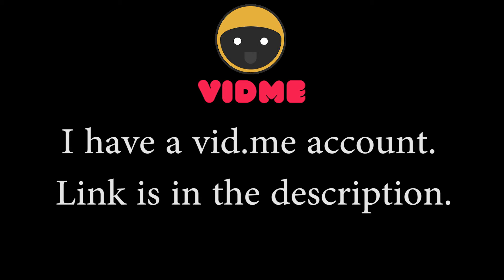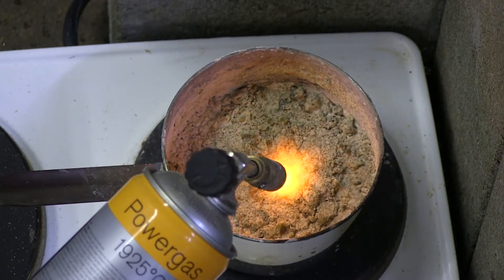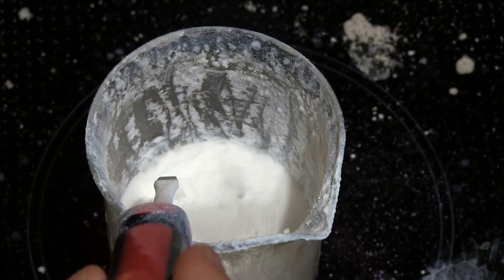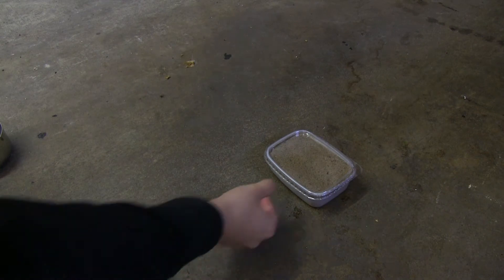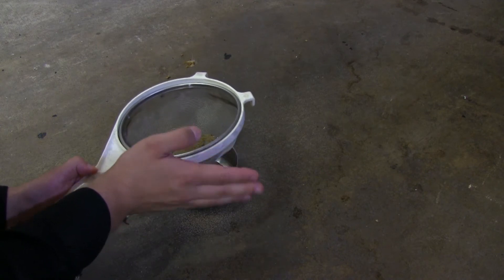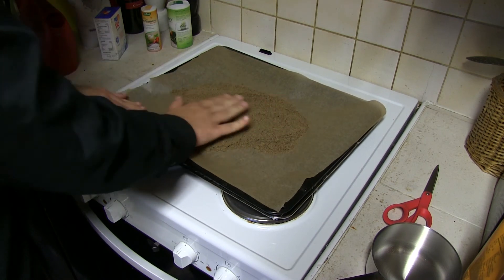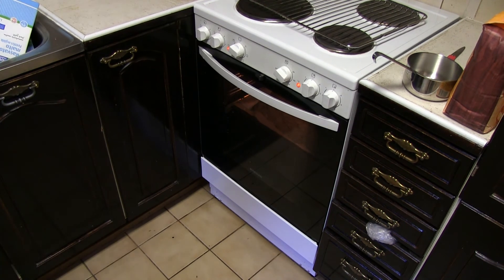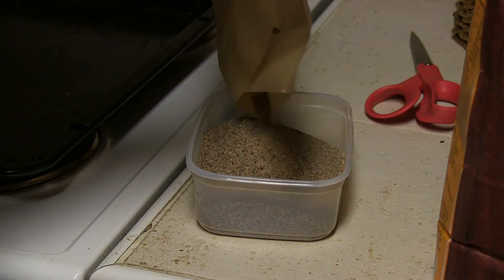From sand to pure silicon dioxide part 1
I try to synthesize pure silicon dioxide, also known as quartz or quartz sand using sodium hydroxide and sand from a local playground. In this first part I go through what the procedure should've been, and the first part of what I actually did (my synthesis was more a journey than just another synthesis).